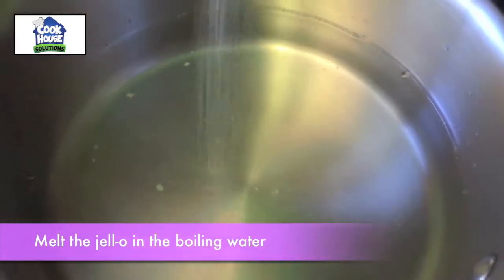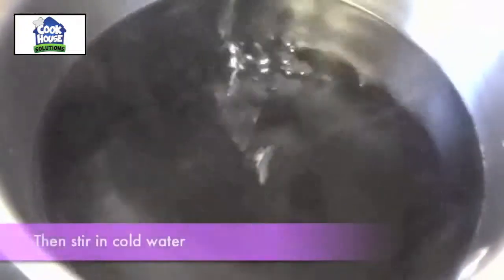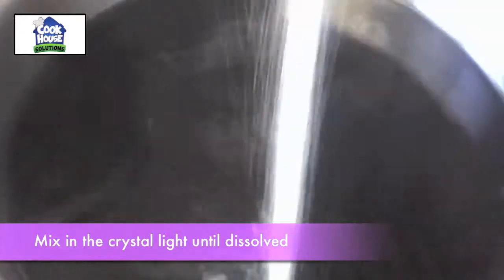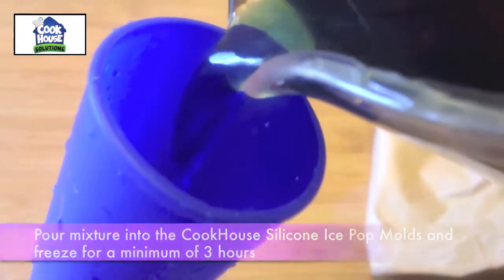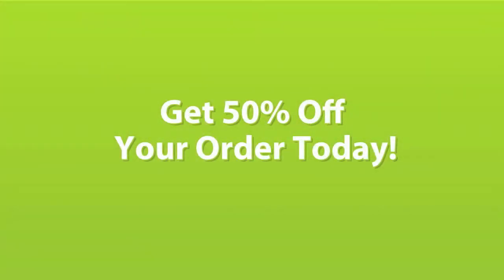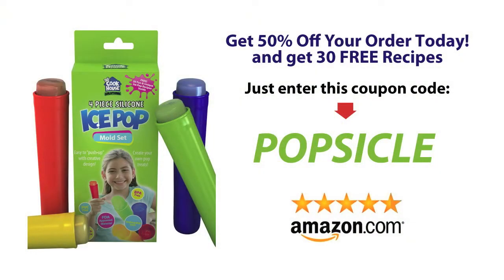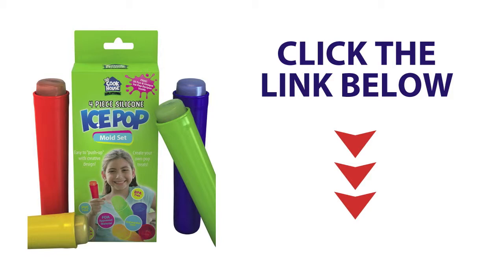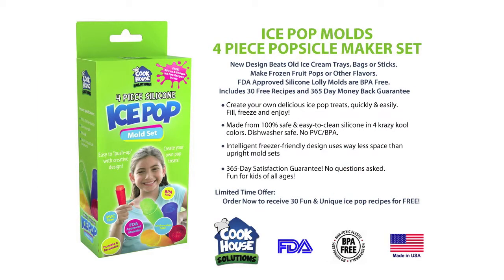Sugar-free Grape Ice Pops by CookHouse™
Click This Link To Purchase Your Ice Pop Mold Set Now While Supplies Last!